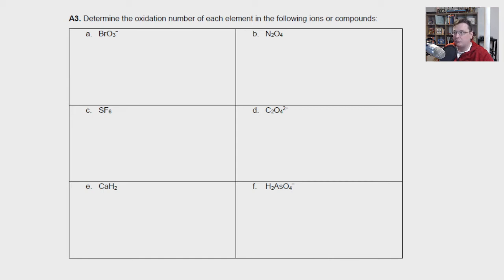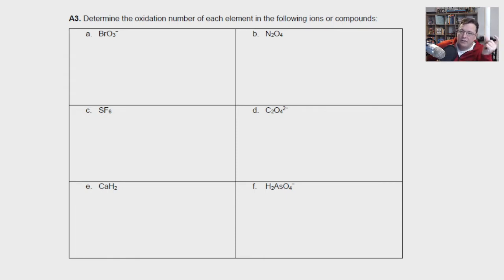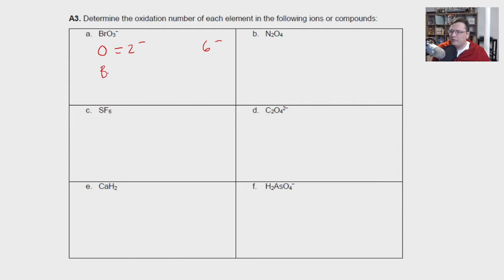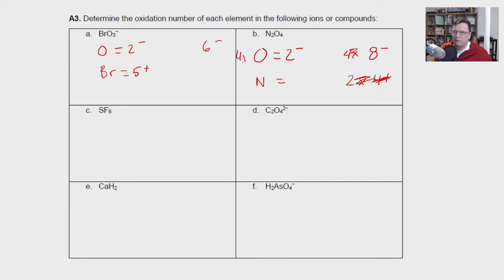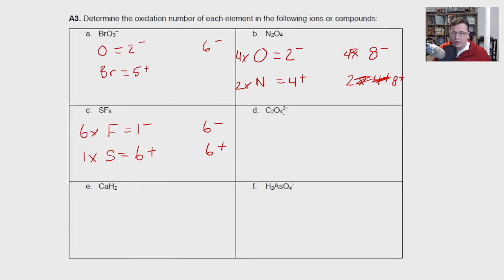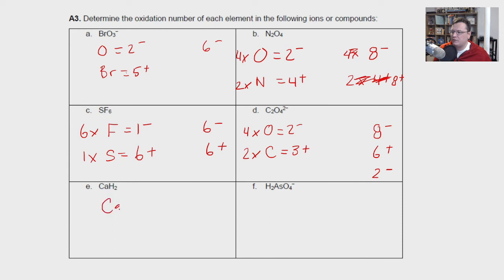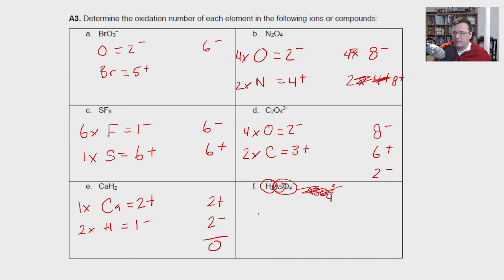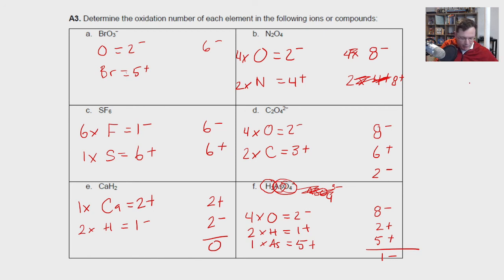Assigning Oxidation states to atoms in molecules Su 12 A3